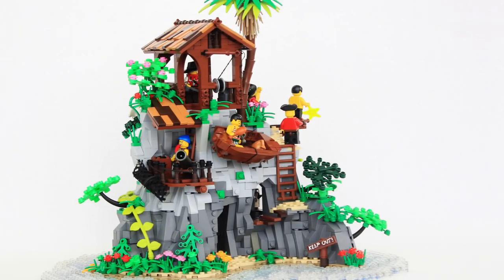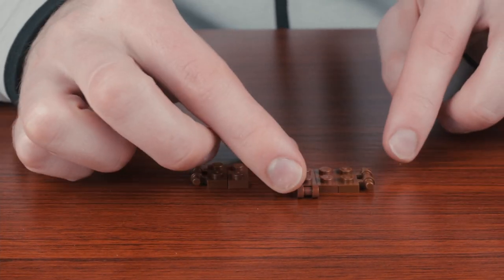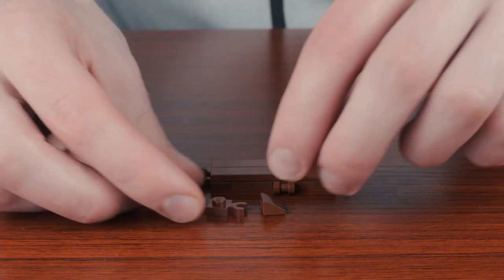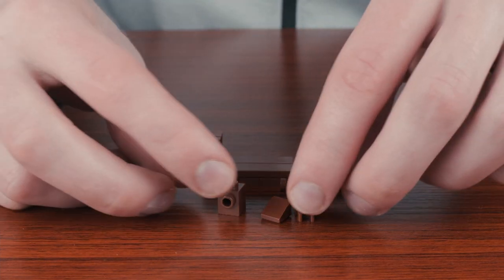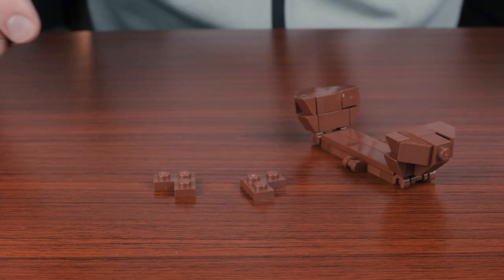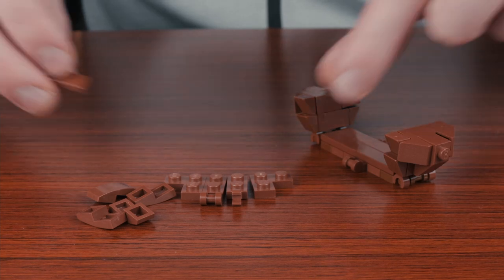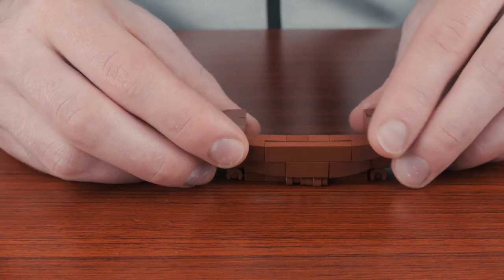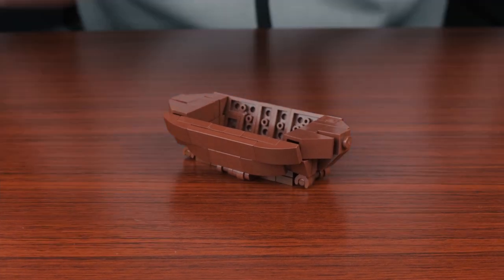Custom LEGO Rowboat Design | How To Make a Small LEGO Boat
Looking for a custom LEGO row boat or small sail boat design to use in one of your LEGO creations? In this video we show step by step how to make a small LEGO boat without using too many parts.